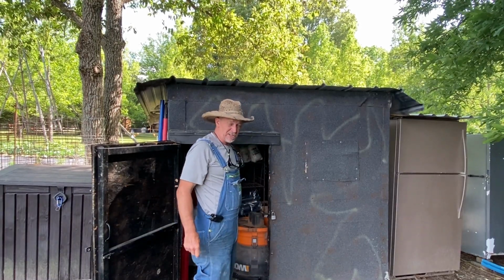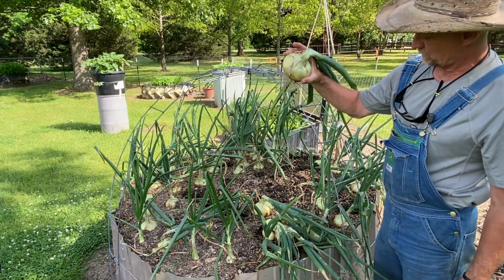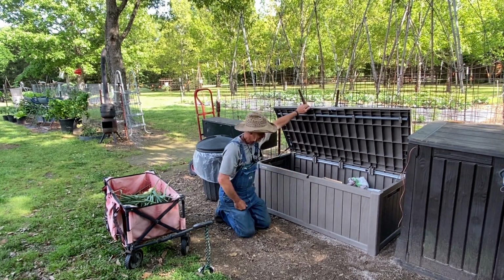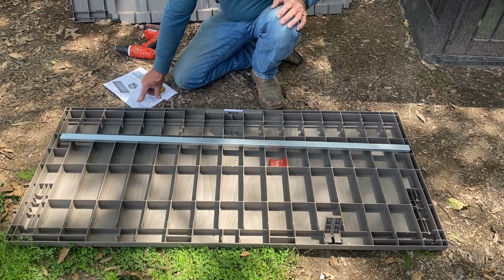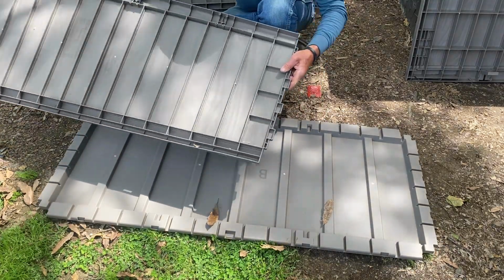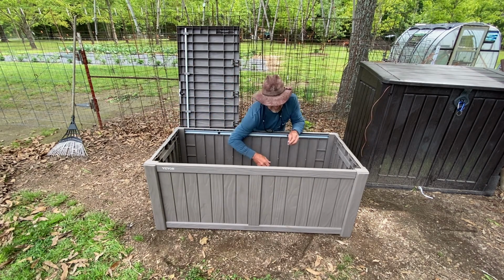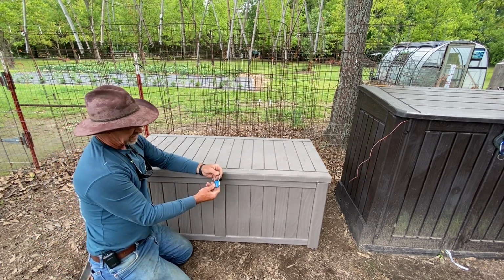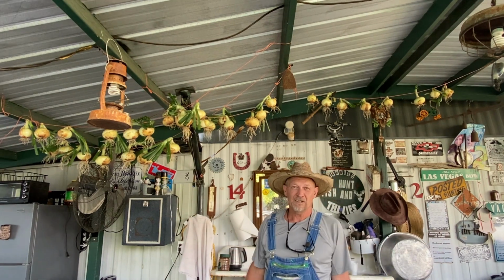ONION HARVERST Hang Drying / VEVOR OUTDOOR STORAGE BOX for Gardening Supplies with assembly.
Harvesting some of my Vidalia Variety Onions from my raised bed gardening. The VEVOR Outdoor Storage Box makes a great storage for your gardening supplies. How to assemble the VEVOR Model: SKC074A Storge Box.

VEVOR Deck Box, 120 Gallon Outdoor Storage Box,
Start date May 6, 2023 12:00:00 AM PDT
End date May 16, 2023 11:59:59 PM PDT

VEVOR SAND FILTER 1hp 3500 GPH

YOUGUAG Plant Climbing Hooks, Tomato Support J Hook Garden Hooks

Garden Clips for Tomato Vine, Plastics Vine Trellis Clips,

T-Post Puller

T-Post Driver

Super Sprouter Deluxe Propagation Kit

VIVOHOME 20W Waterproof Seedling Heat Mats

ITEMS THAT WILL MAKE YOUR GARDEN GO THANK YOU:

Espoma SS8 8-Quart Organic Seed Starter, Brown

Coarse Perlite - 4 Cubic Feet

MASTERBLEND 4-18-38 Complete Combo Kit Fertilize

MasterBlend 4-18-38 Tomato & Vegetable Fertilizer

Down to Earth Blood Meal Fertilizer Mix 12-0-0, 5 lb

Down to Earth Organic Bone Meal Fertilizer 3-15-0, 5 lb

Worm Castings Organic Fertilizer, Wiggle Worm Soil Builder, 15-Pounds,

Nature's Source 7520-US 10-4-3 Plant Food ,

AZOMITE - 10 Pounds Bulk Bag of Certified Organic Trace Mineral Fertilizer by PowerGrow

Ocean Magic Sea Mineral Fertilizer
Mini Green House

Thank you  very much for watching & following Poorboys' Little Homestead / Papaw's Place. So Thanks Again and God Bless.

 reach out to Poorboys' Little Homestead / Papaw's Place

2) Anything you see me doing, Advice and/or information given is not professional advice and should be acted on at the user’s own risk.